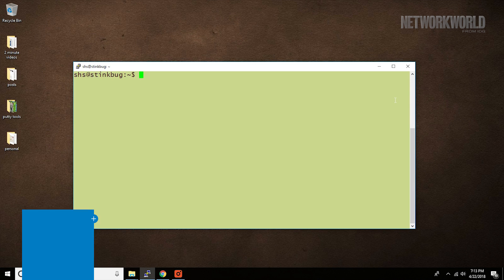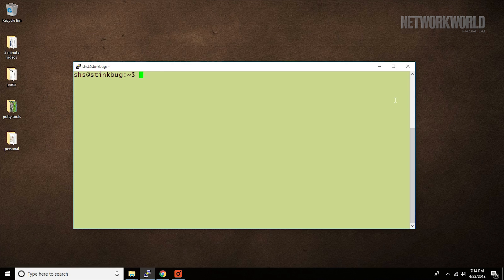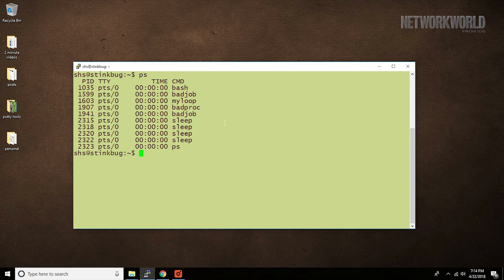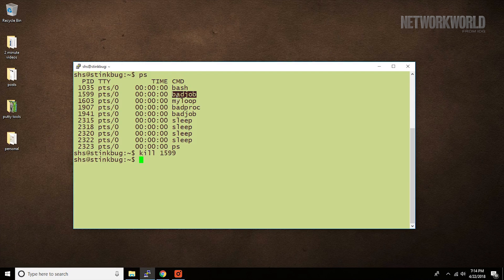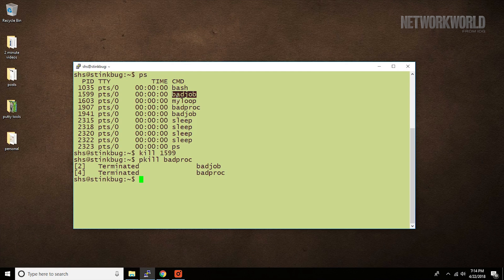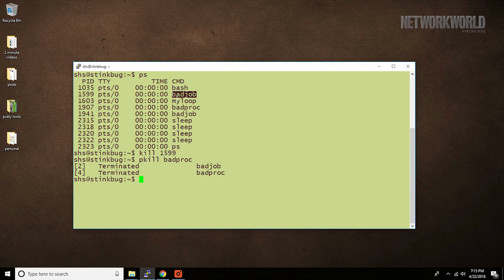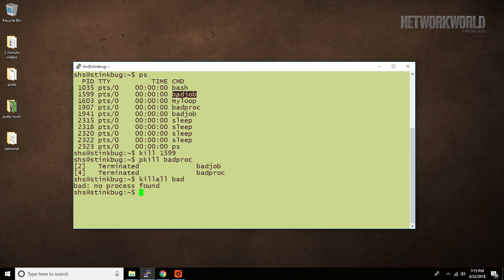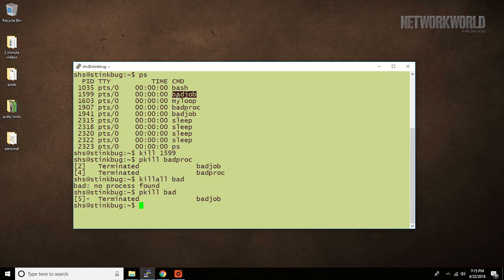Linux Tip: How to terminate processes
In today’s tip, I’m going to show you how to terminate processes on Linux systems using kill, pkill and killall and show you why it makes a difference which command you choose.